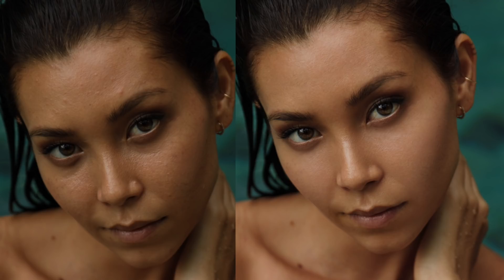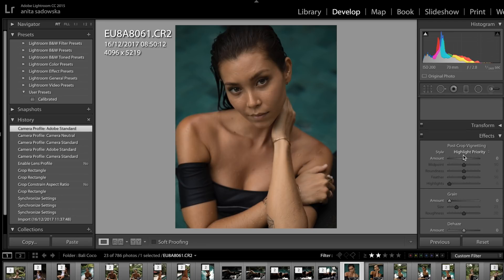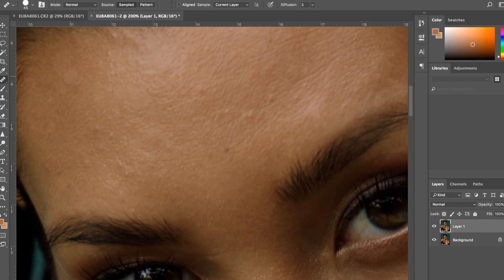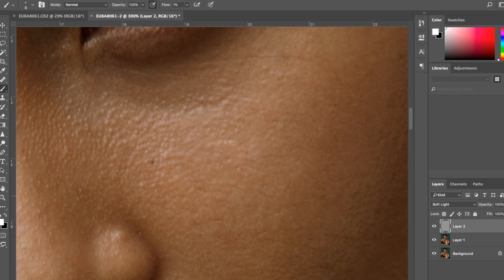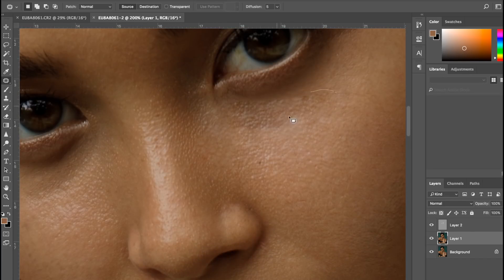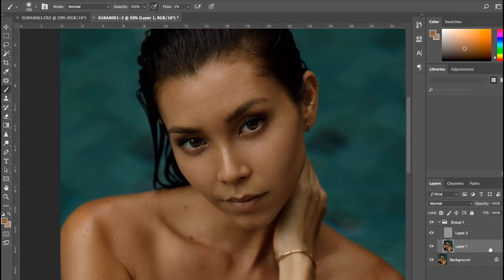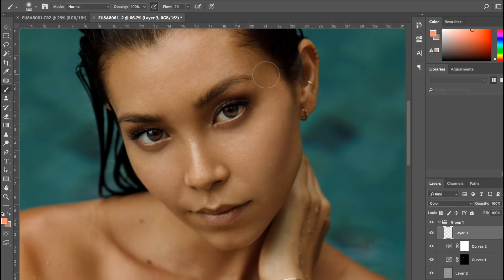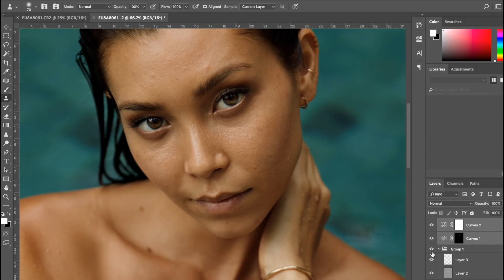Skin Retouching and Color Grading Photoshop Tutorial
now you can sign up to Skillshare for $0.99 per month for 3 months:

Available in January only so don't miss out!!

Professional and easy portrait skin retouching and color grading photoshop tutorial I use on all my fashion and beauty photos. In this video I go through all the steps I follow to get the perfect high end retouching look.

Everything from skin retouching using the spot healing brush to dodge and burn for that professional retouched skin!